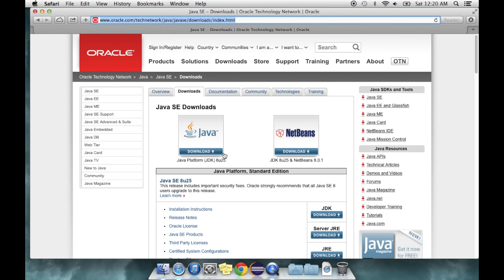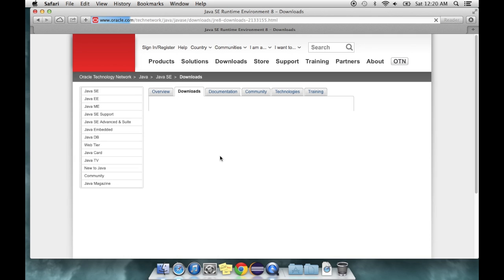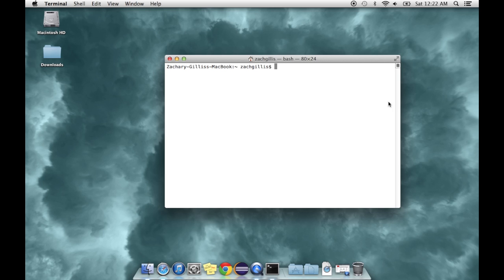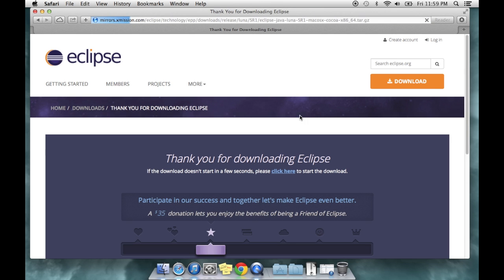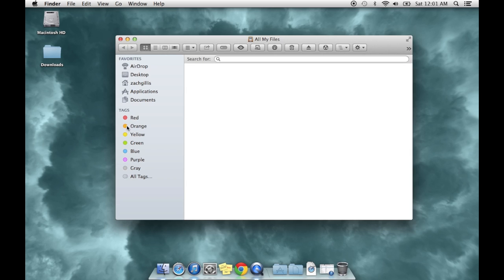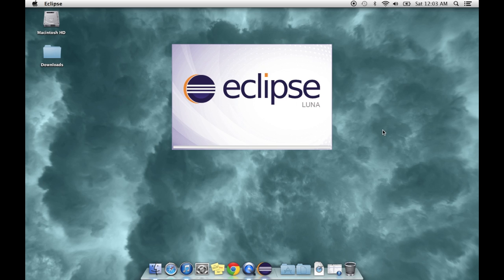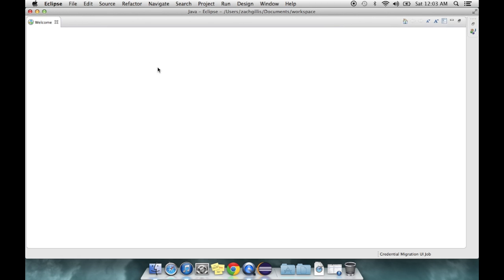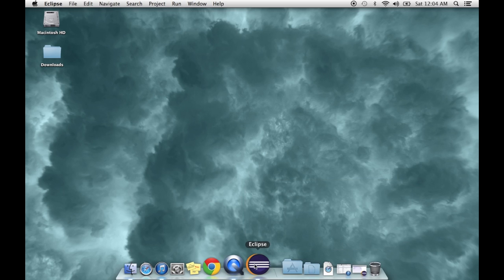Installing Eclipse Luna for Mac OS X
This video goes about explaining the steps to preparing your system for Eclipse, and installing it.

Eclipse is a free Java programming Integrated Development Environment (IDE). It allows you to edit, compile, run, and debug Java code in an intuitive and efficient way, all within the same application. This IDE is a necessity for any Java developer.

Useful Resources

ECLIPSE TUTORIAL SERIES